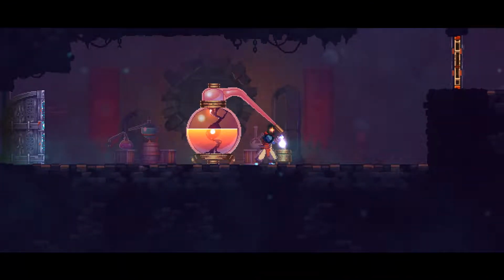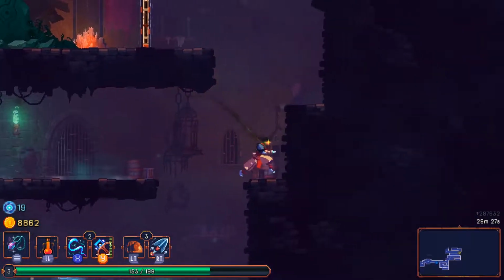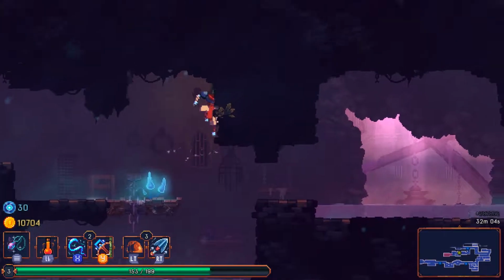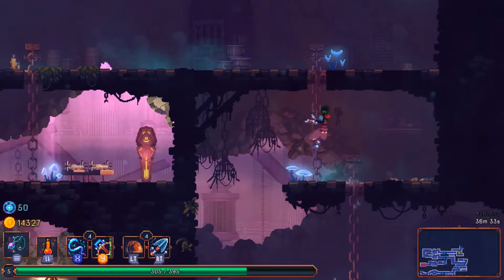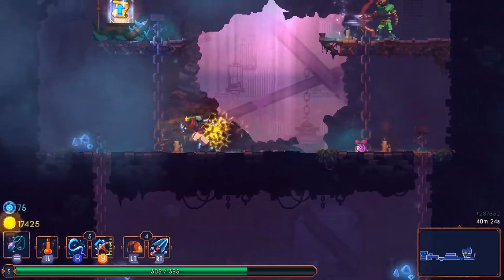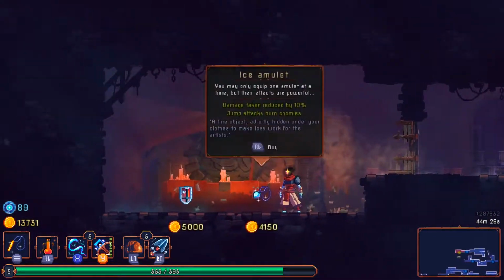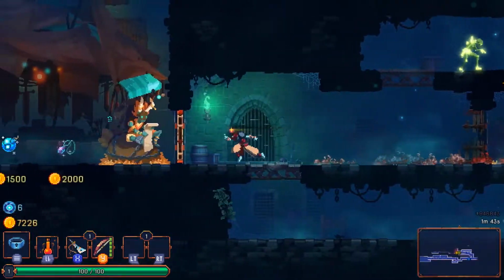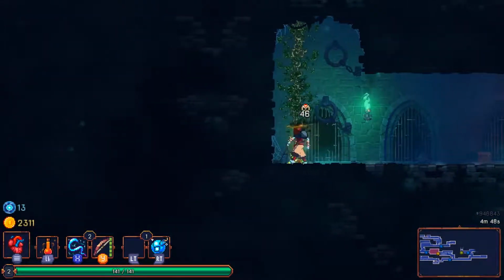Dead Cells: Progression Hurts #10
Dead Cells is a side scrolling rouge-lite metroidvania style game with procedural level design and a progression system that carries over from one death to another.